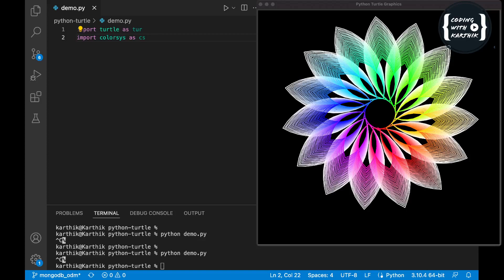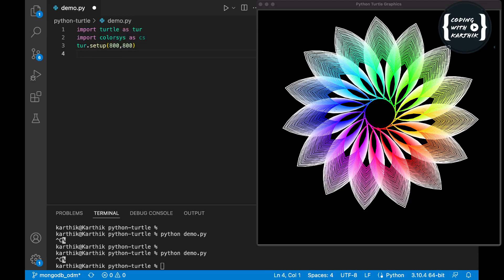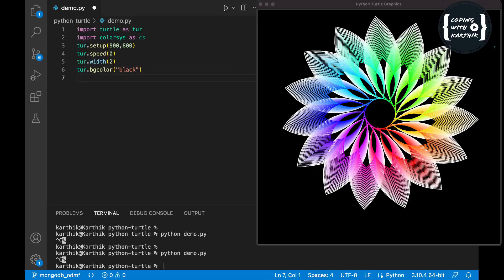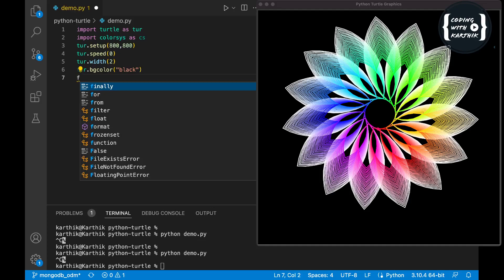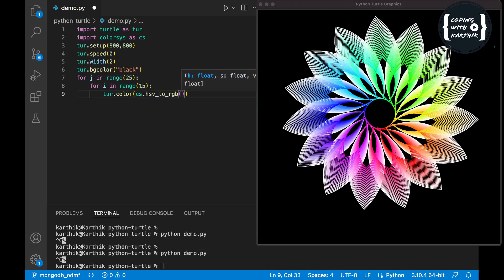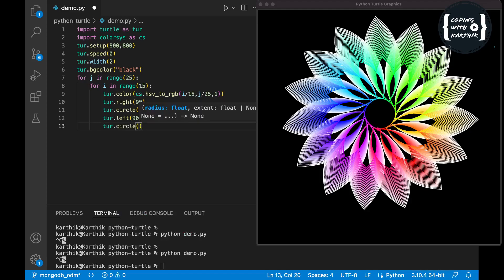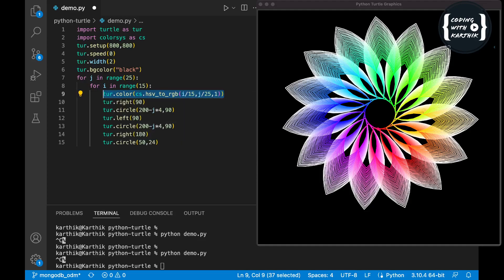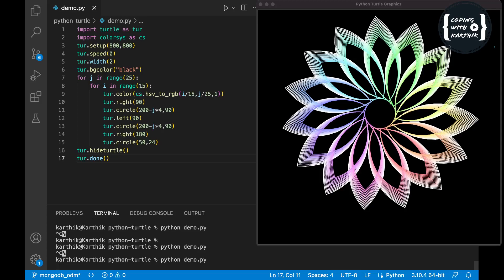Superb graphics with python turtle full source code | Coding with karthik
Superb graphics with python turtle | Python Turtle Graphics 20 | Awesome python turtle graphics
Beautiful flower with python Turtle
Multi-Color graphics using python turtle
design with Python turtle
decoration design with python turtle
New Python turtle graphics
new design with python Turtle
coding status video | WhatsApp status video | programming shorts
Cool Python Turtle graphics using python turtle
coding for beginners
learn coding
what is coding
coding class
python coding
coding for beginners
learn coding
what is coding
coding class
python coding
python for beginners
python full course
code with python
python tutorial
python learning for beginners
python code with harry
code with harry python
python projects
python programming
learn python
python basic tutorial
python course
python basics
flask tutorial
flask tutorial web development with python
flask python
node js tutorial
node js
middleware in node js
rest api node js
node js full tutorial
express js
nodejs and express js tutorial
react js tutorial
react js
redux in react js
crud operation in react js
react js crash course
form validation in react js
react js projects
netlify tutorial
how to deploy react app on netlify
deploy react app to netlify
netlify cms
netlify hosting
netlify deploy website